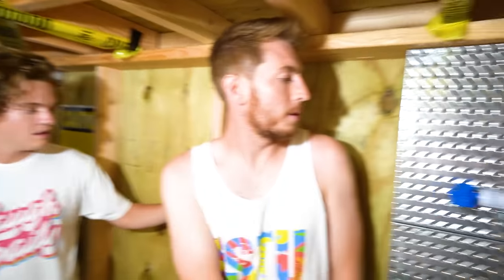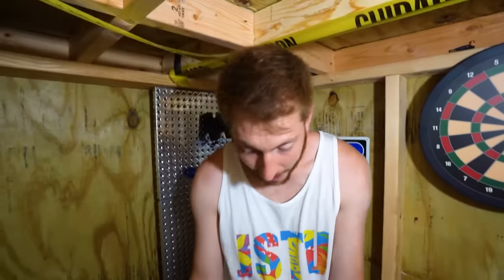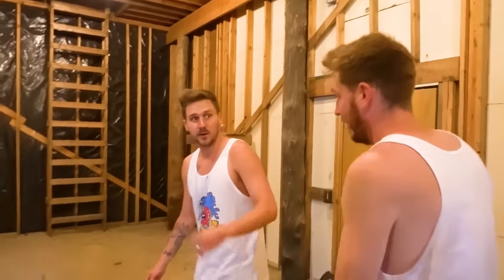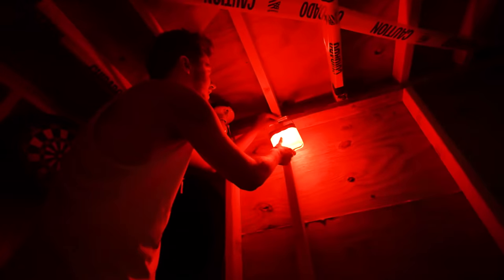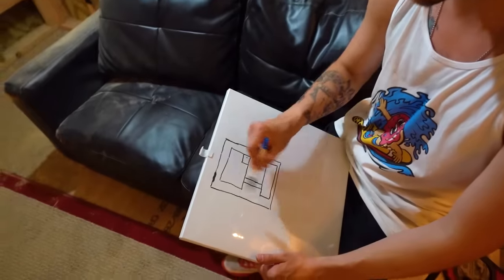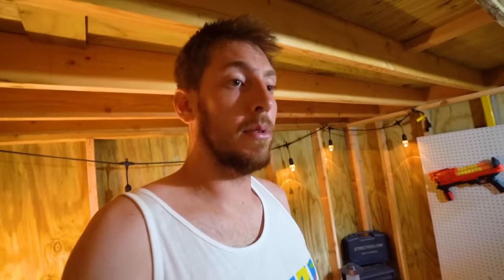HIDDEN SECRET BUNKER *UNDERGROUND TUNNEL*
We built a hidden underground bunker with a secret tunnel in it! It's fully under the ground with dirt on top of it to keep it hidden. There is one hatch to climb down into the bunker. Inside the bunker is an entrance to the 10 foot long tunnel that leads to another bunker. Once the bunker was built, we decorated the inside with lights, snacks, posters, a tv and furniture! What should the next bunker be?

Shoutout to Sean aka 70's Man for trying to find us!

If you are new to this channel, this is our  vlog channel! We also run a comedy channel called JStuStudios. We upload weekly videos there and then film our other adventures on this channel.

JStuStudios & MoreJStu is Justin Stuart and Andrew Scites.